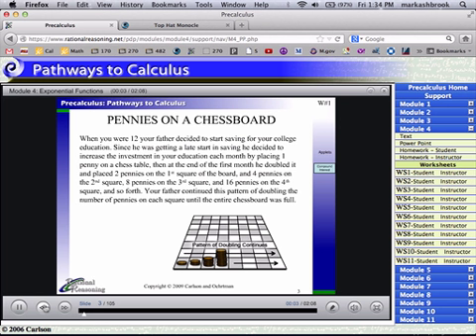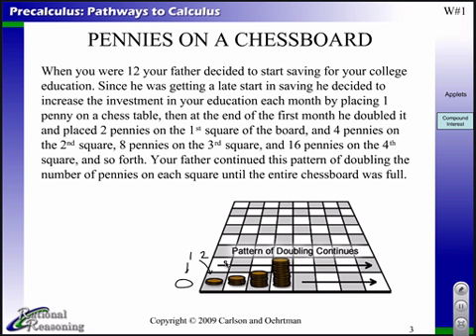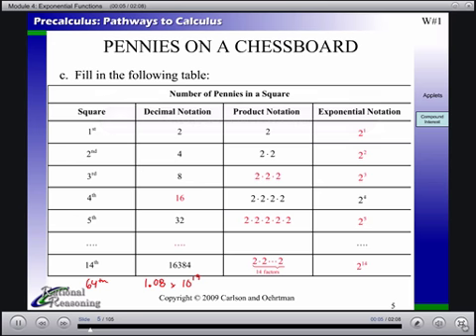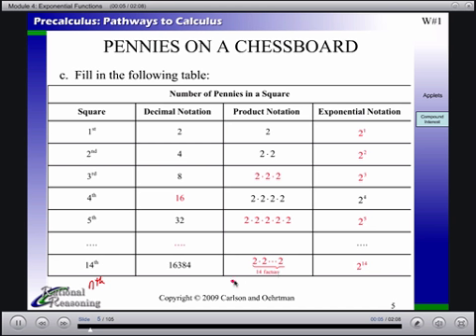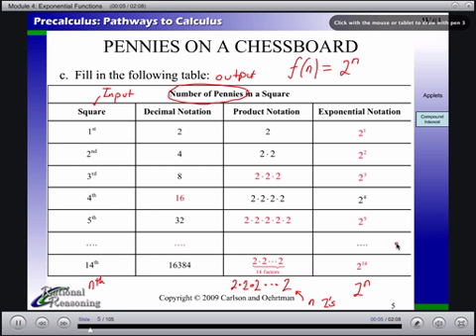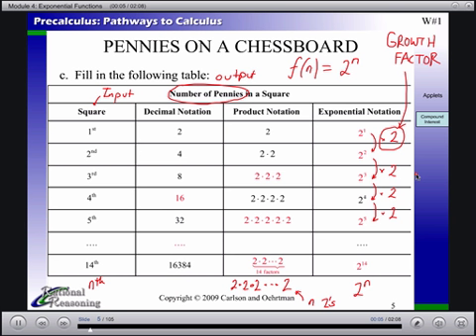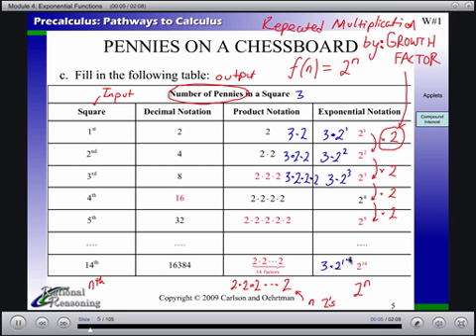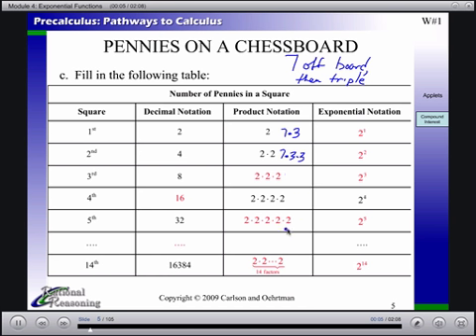MAT 170 Fri Feb 8, 2013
Pennies:  Exponential Growth Intro